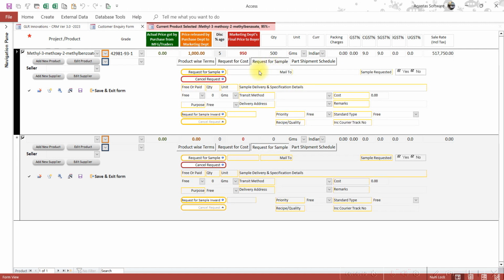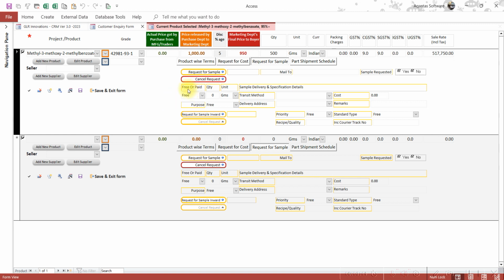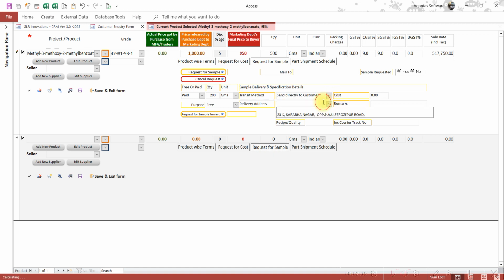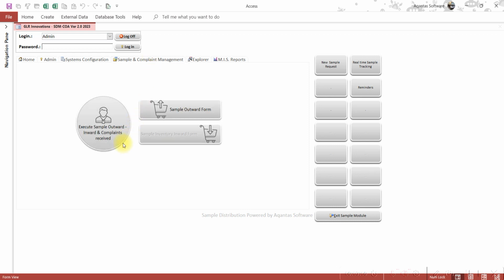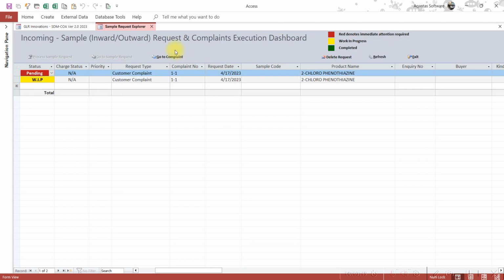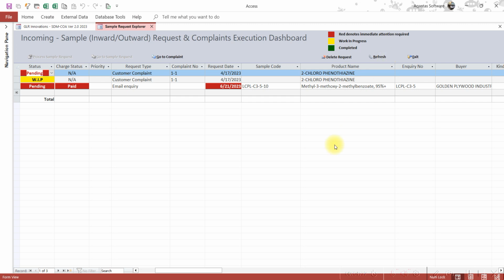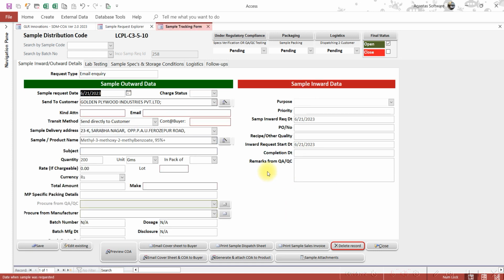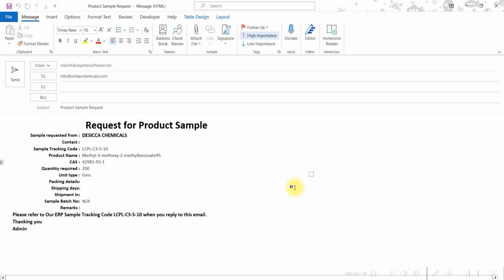SDM - Sample Distribution and Management Process